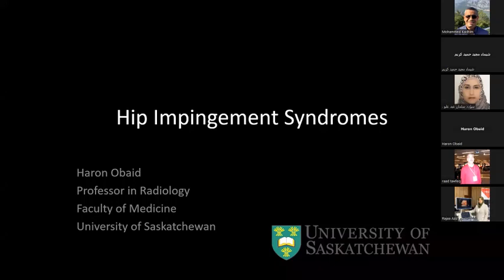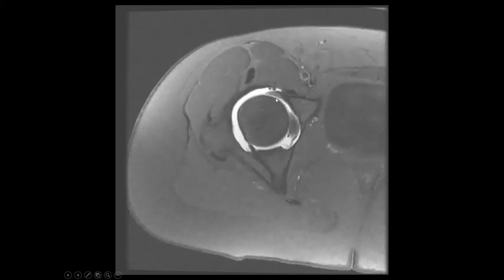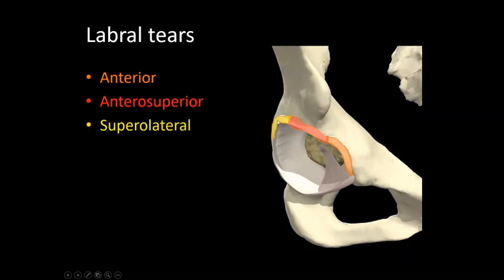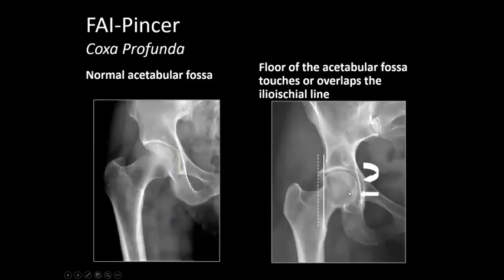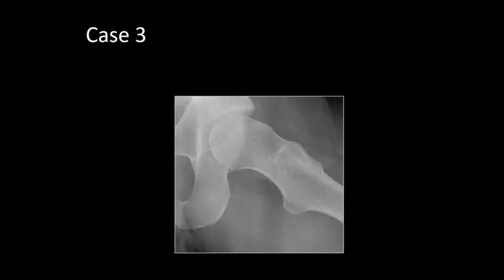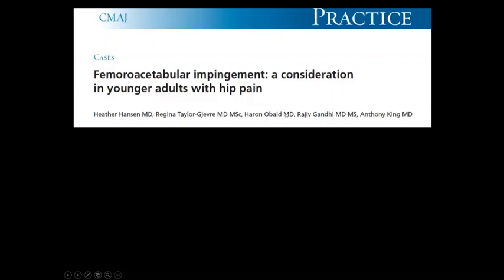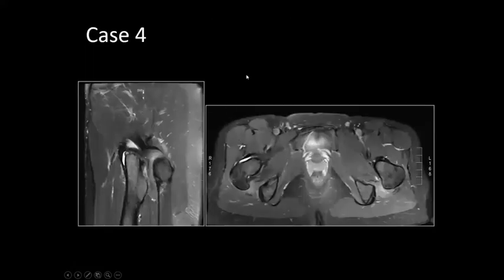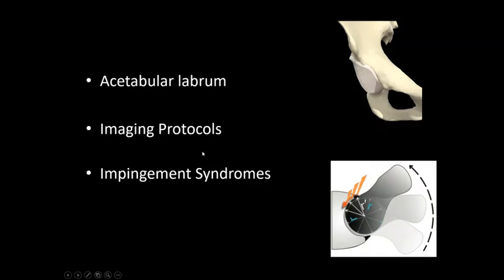Hip impingement د هارون